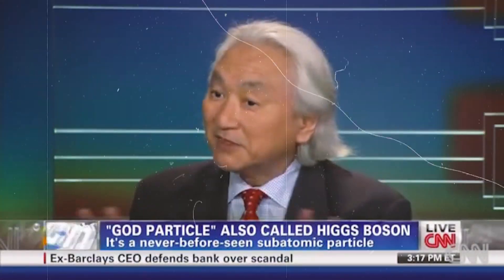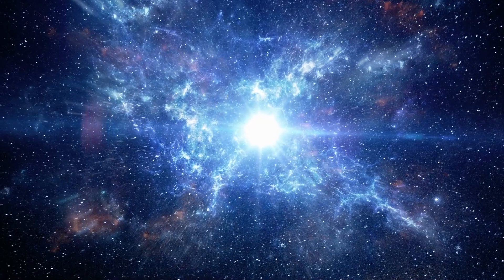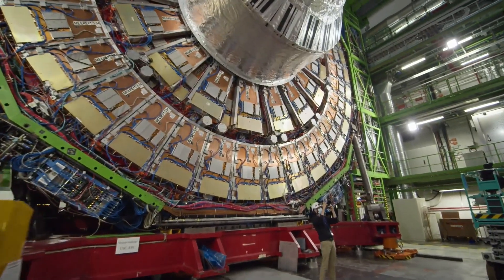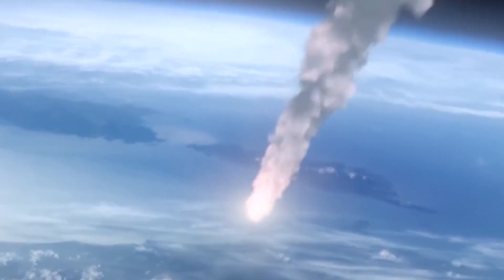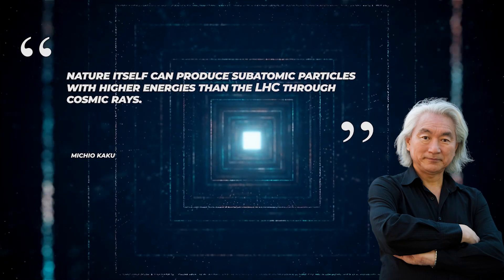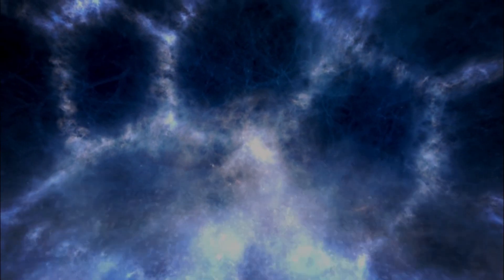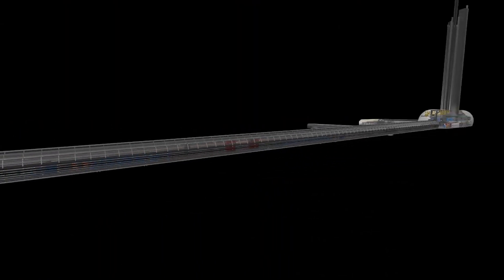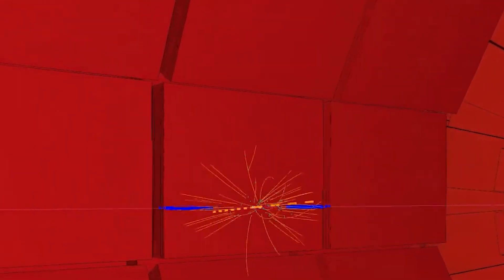Michio Kaku: CERN Just SHUT DOWN & Something Terrifying Is Happening!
Prepare to be astounded because the Large Hadron Collider has once again brought to light a stunning revelation that has left scientists both exhilarated and anxious. Similar to its groundbreaking confirmation of the Higgs boson in 2012, a particle that had been a theoretical concept for more than half a century and revolutionized the field of particle physics, the LHC has now unveiled a new and alarming discovery. In this video, we will delve into the depths of this mysterious finding and explore the insights of renowned physicist Michio Kaku, as he shares his perspective on this awe-inspiring yet unsettling revelation.
The Large Hadron Collider, known as the LHC, has captivated the world with its remarkable discoveries and incredible capabilities. Before its existence, the scientific community grappled with uncertainty, unanswered questions, and unconfirmed theories. The fundamental aspects of our universe were obscured, leaving scientists to speculate about the mysteries beyond their understanding. The laws of physics were incomplete, offering only a fragmented understanding of our home.
However, the creation of the LHC brought about a paradigm shift. It lifted the veil of uncertainty and ushered in a new era of discovery and comprehension. Everything changed, and the world would never be the same again.
And in the vastness of the universe, the forces that shape our world remain enigmatic. Gravity, electromagnetism, the strong nuclear force, and the weak nuclear force govern our known world. Yet, whispers from the cosmos suggest the existence of a hidden fifth force, potentially linked to extra dimensions. The search for answers lies in the elusive Higgs boson, a beacon of hope and a gateway to uncovering these secrets. However, with great power comes great risk, and concerns loom over potential catastrophic events that the LHC may unleash.